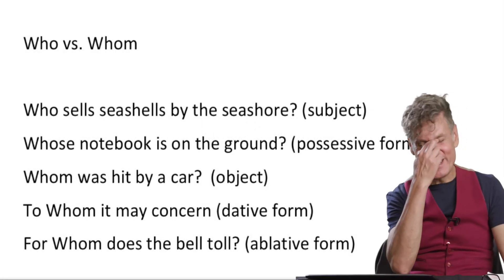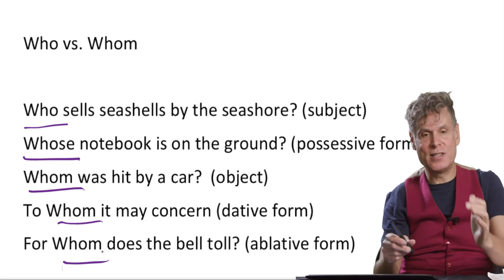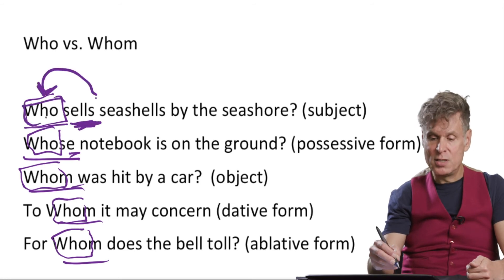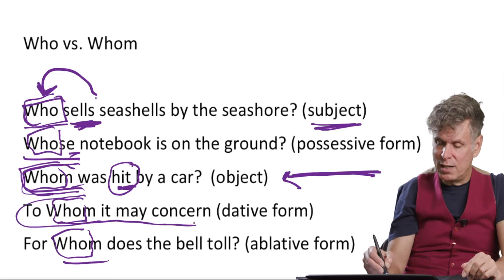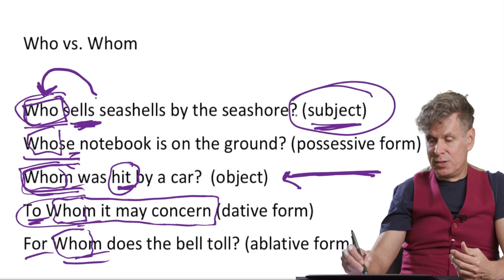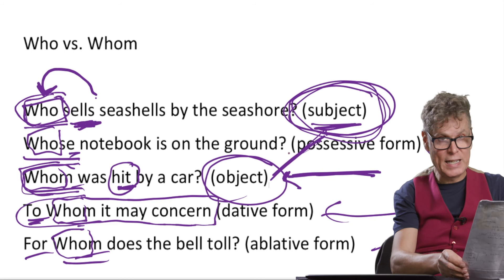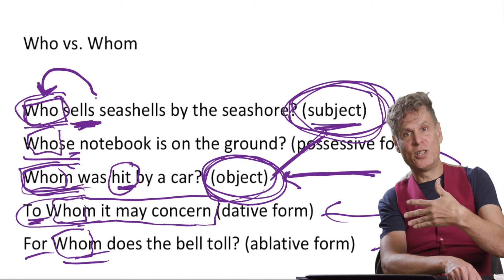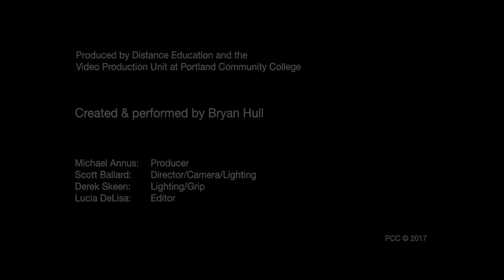Bryan Hull: "Who vs Whom"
This video lecture is for Bryan Hull's Writing 115, 121 and 122 courses at Portland Community College. Bryan is a faculty of Writing, Literature and International Studies at PCC.

Videos produced by Distance Education and the Video Production Unit at Portland Community College.

Credits:
Written and Performed by Bryan Hull
Producer: Michael Annus
Director/Camera/Lighting: Scott Ballard
Grip: Derek Skeen
Editor: Lucia DeLisa